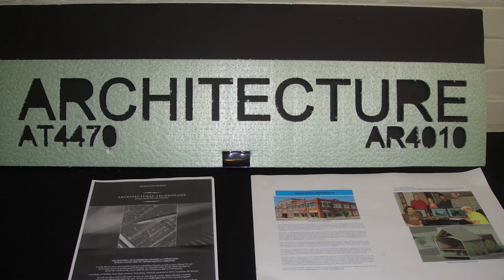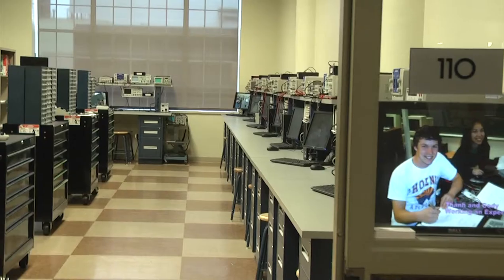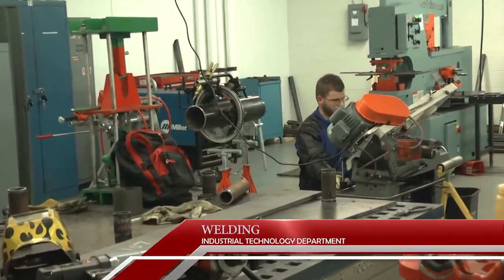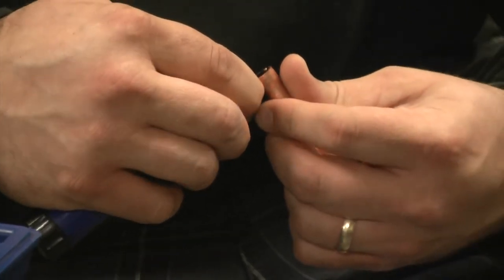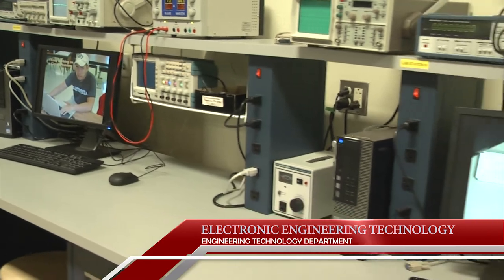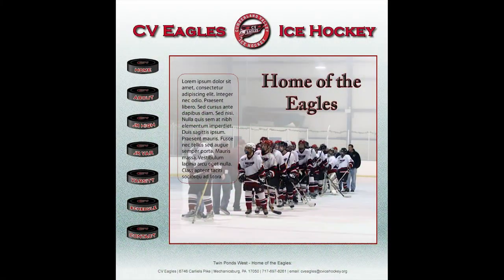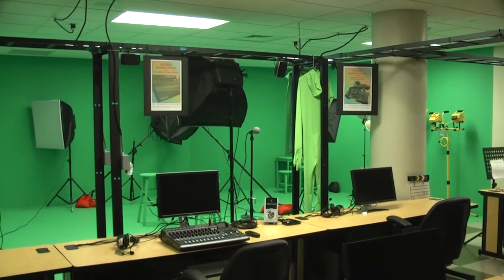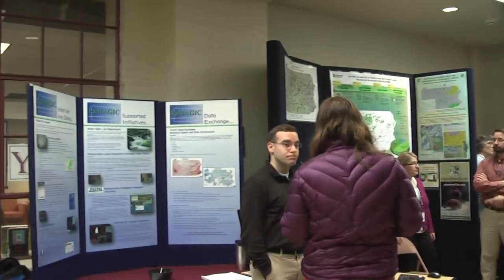"Welcome to HACC's Midtown Center" by the students of WEB233 Web Multimedia Production - Fall 2012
Welcome to HACC's Midtown Center for Engineering, Technology, and the Trades in Harrisburg, Pennsylvania.

This updated promotional video is a project for the Web Development and Design program at HACC, Central Pennsylvania's Community College. Hours of high-definition video shot with two Panasonic AG-HMC70U cameras in AVC-HD "anamorphic" format provide the raw material for this production. You'll notice a number of "dolly shots" using our new Matthews Round-D-Round doorway dolly, provided through the generosity of The HACC Foundation and its contributors.

Teamwork is exemplary in this project, with contributions from all students in the class. Diane Nadolny is exceptional as Editor-in-Chief. David Hertz is our host and Michelle Leitzel is our Narrator. Bill Geisel leads the team of Olivia Patton and Nicole Stine, rewriting, updating, and condensing the script from last year's version. Jackie Johnston, Rob Clements, and Brenda Baumgardner provide the high-resolution digital videography and photography. Liza Kline and Tracy Mattocks design still graphics, animations, and "lower-third" graphics

Audio is edited in Adobe Audition CS6; video is edited in Adobe Premiere Pro CS6; post-production elements are created in Adobe After Effects CS6.